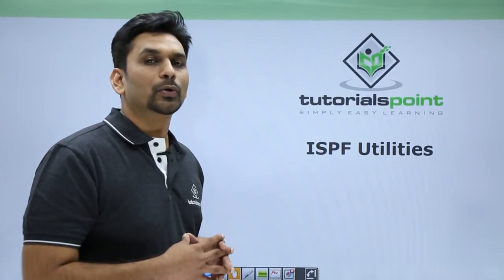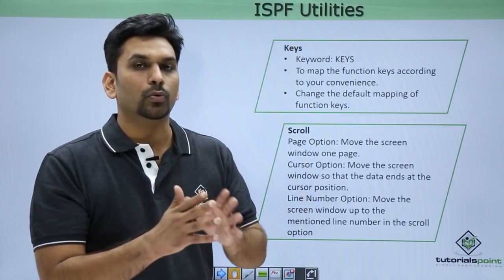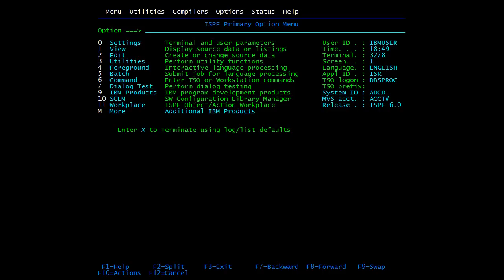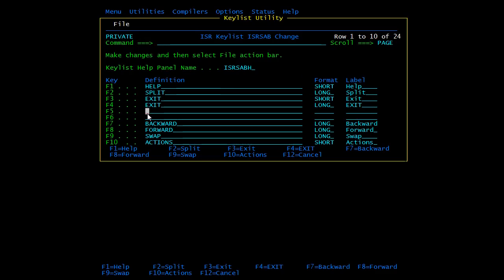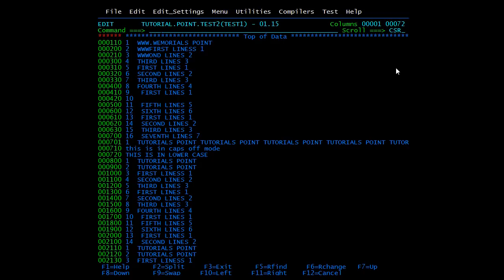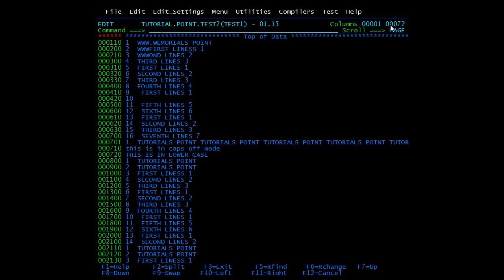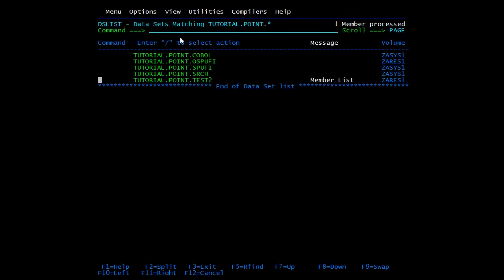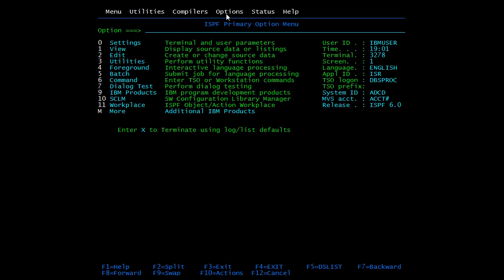Mainframe - ISPF Utilities